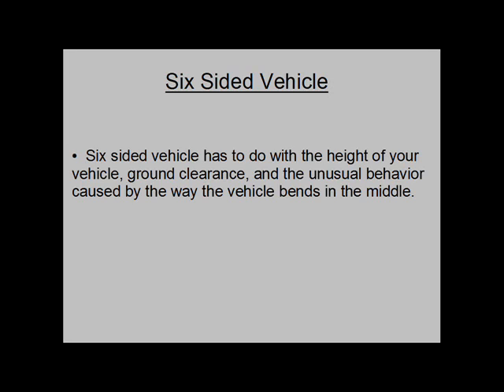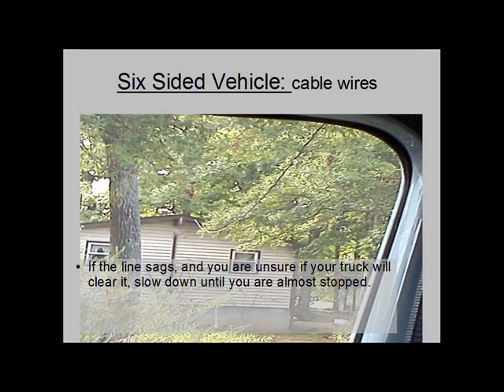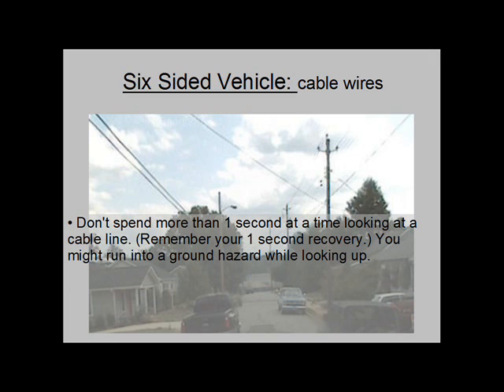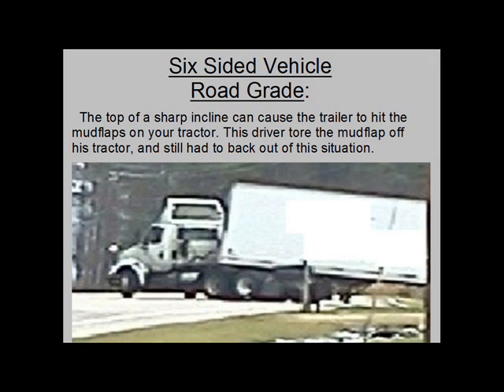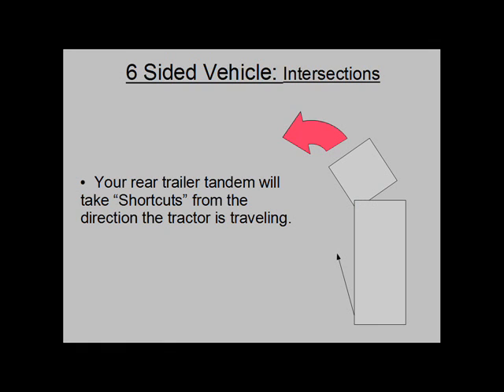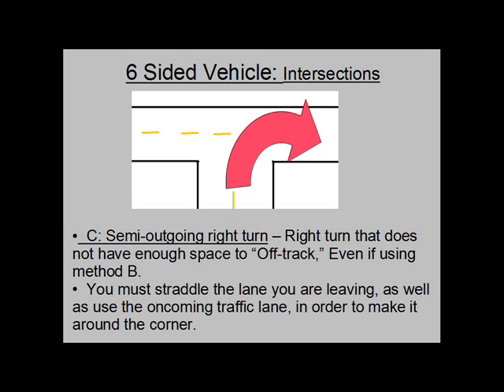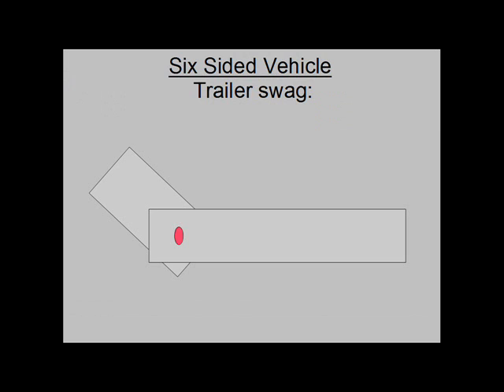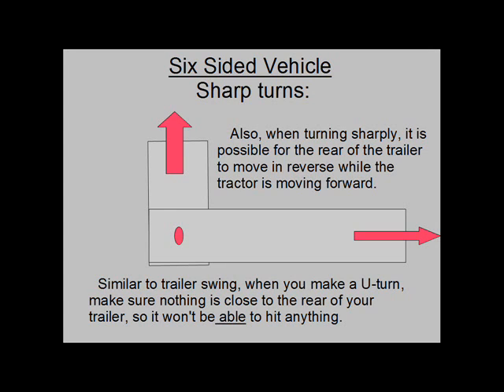6 Sided Vehicle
Things you want to know about driving a truck that make it different from driving a car.